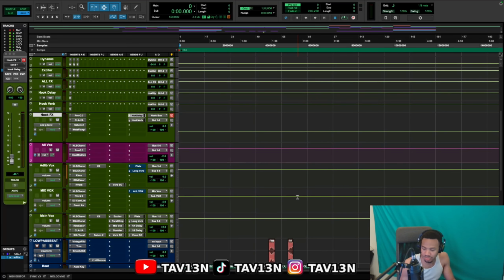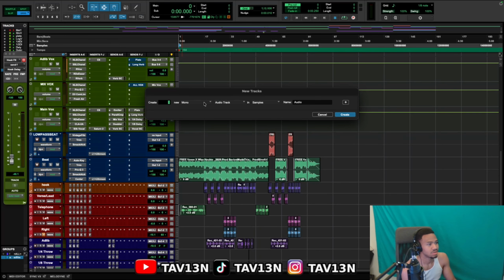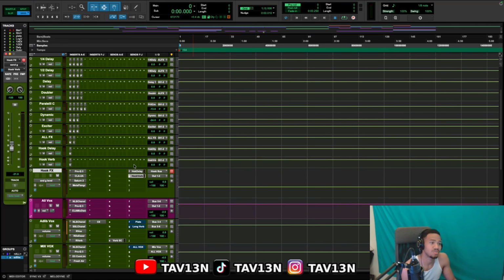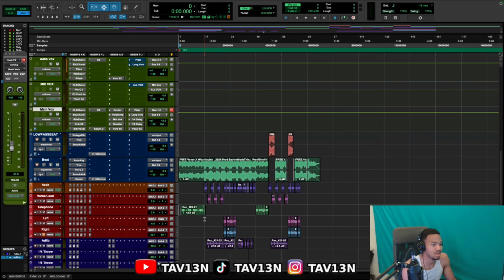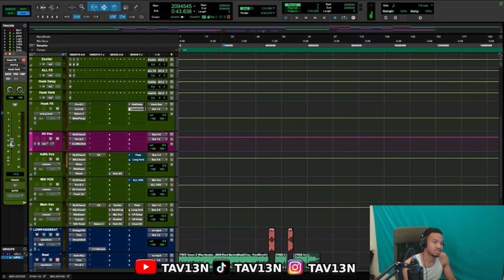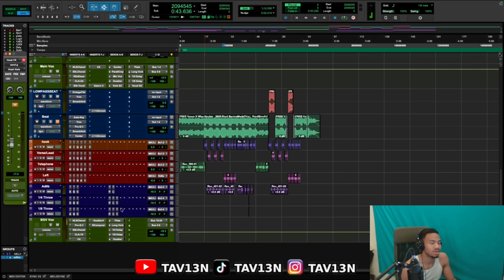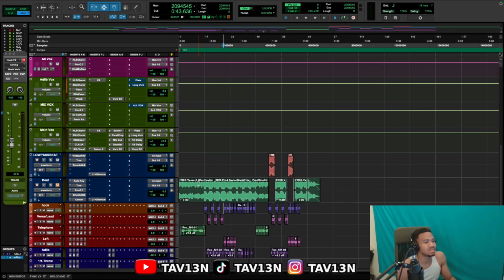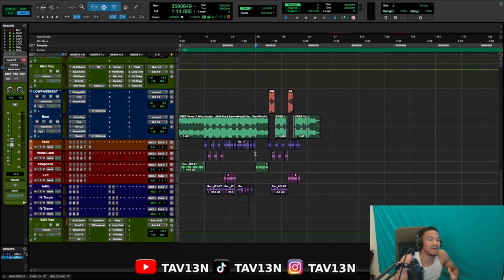How To Make Better Hooks